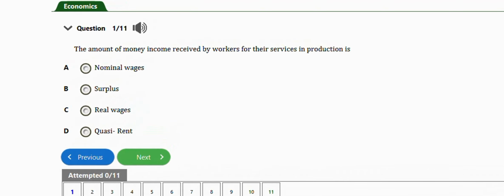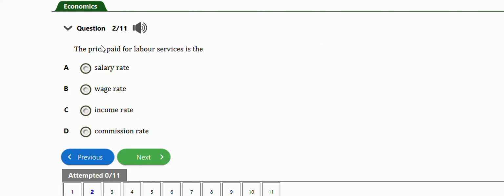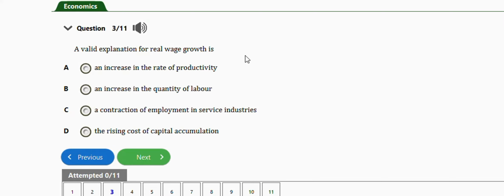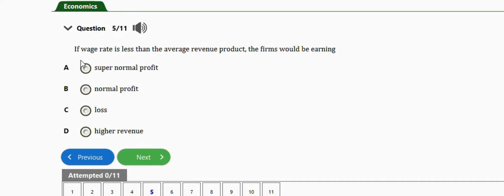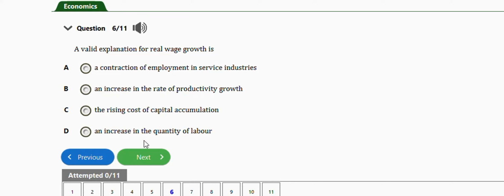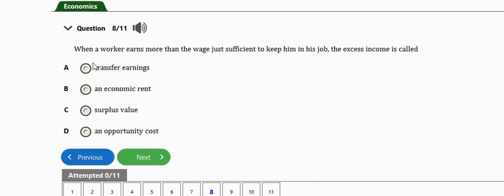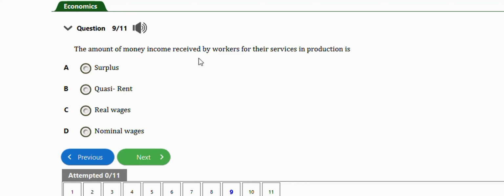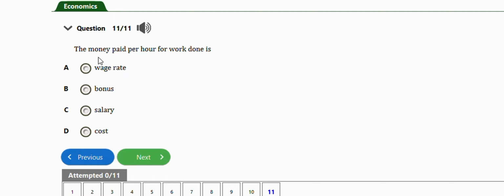JAMB Economics CBT Tutorial 2026 Likely Questions On Wages (Top 11)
JAMB Economics Tutorial Likely Questions And Answers On Wages In Factor Of Production

Factors of production is one of the basic problems in JAMB economics.

In this JAMB economics tutorial video, I explained the idea behind wages in factor of production

This video is a definite guide to understanding the science behind wages in the factor of production in JAMB economics with practice examples, problems and solutions.

eaglesclass academy